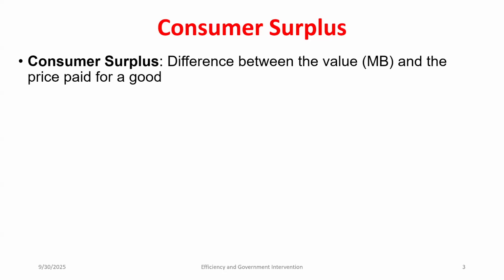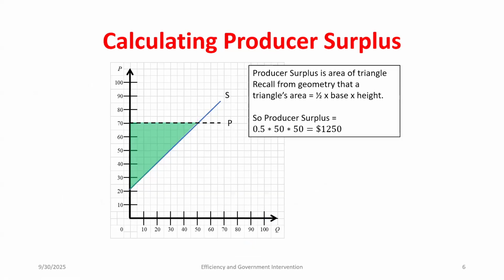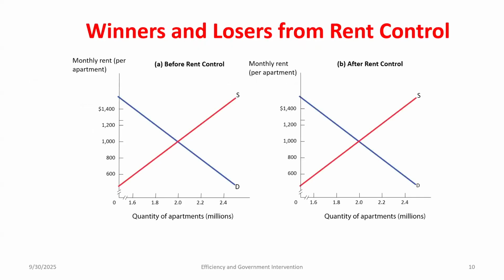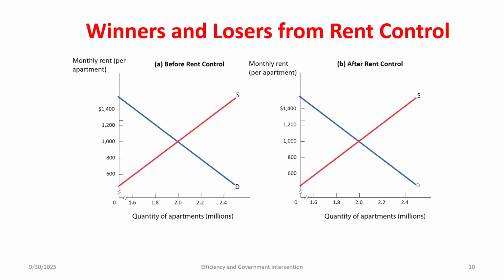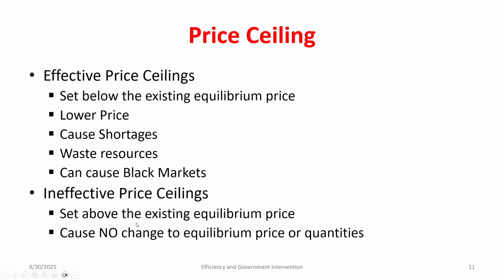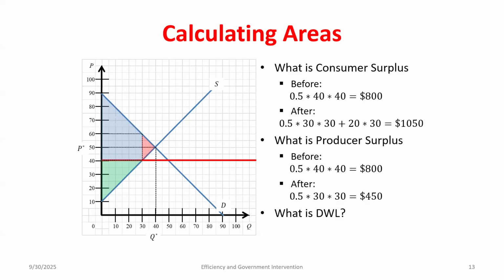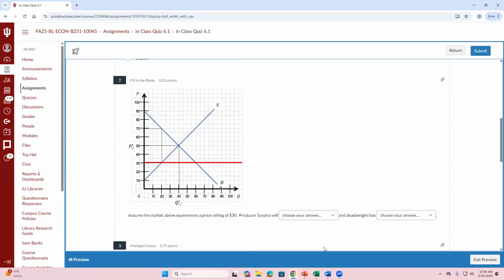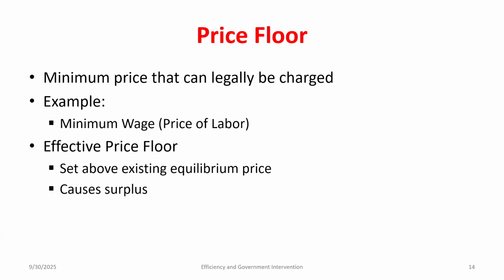ECON B251 Class Recording 9/30 Sec 10045